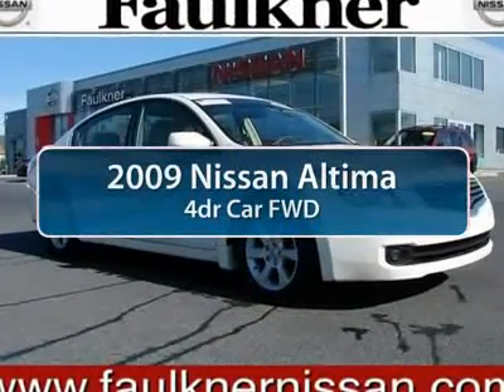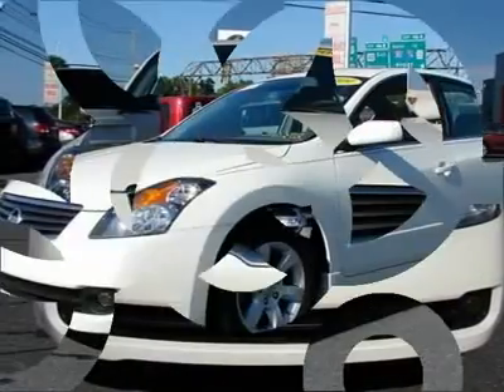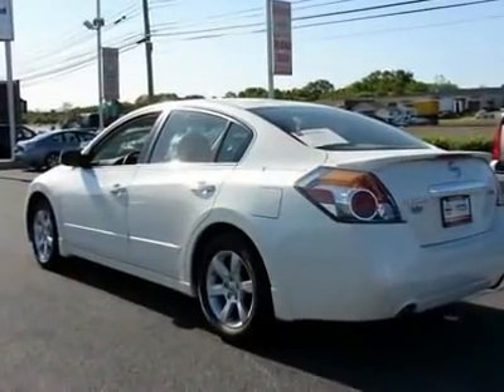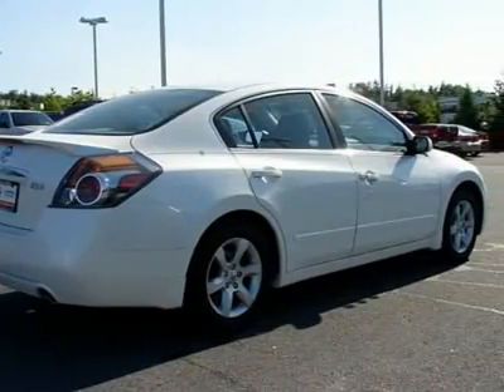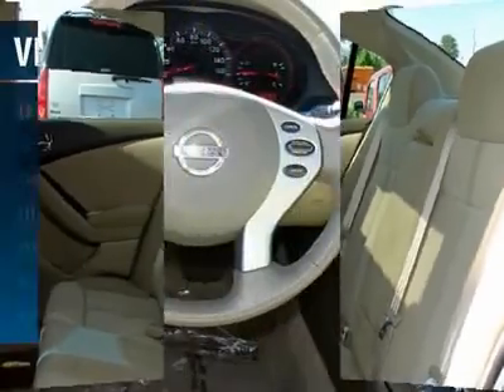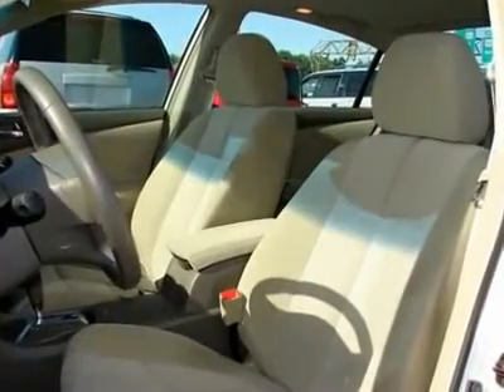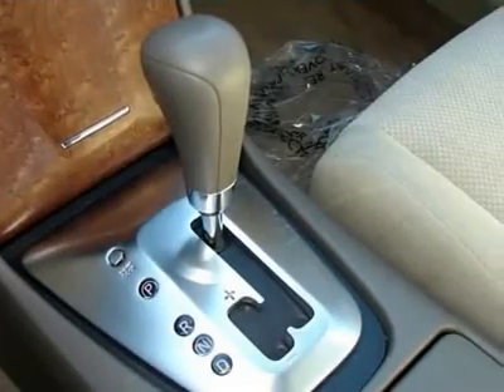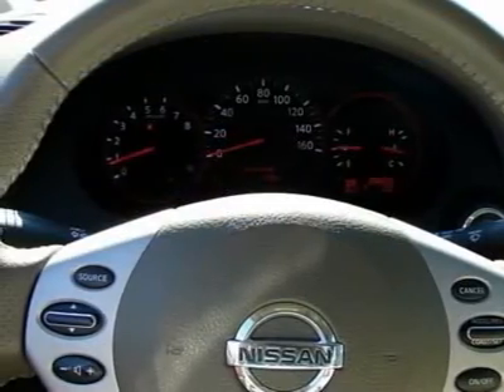2009 NISSAN ALTIMA Harrisburg, PA 569P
2009 NISSAN ALTIMA Harrisburg, PA
Stock# 569P
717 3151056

Faulkner Nissan (FaulknerNissanUSED)
3925 Paxton Street

EPA 31 MPG Hwy/23 MPG City!, GREAT DEAL $2,400 below NADA Retail. CARFAX 1-Owner, Nissan Certified, Excellent Condition, GREAT MILES 28,672! 2.5 S trim. CD Player, Keyless Start, Overhead Airbag, iPod/MP3 Input. SEE MORE!BRBRBUY WITH CONFIDENCE: CARFAX 1-Owner 7-Year/100,000-Mile Powertrain Warranty from original in-service date, 142-Point Inspection and Reconditioning, TitleGuard+Plus Vehicle History Report, 24-Hour Roadside Assistance and Towing Assistance, Vehicle title insurance policy BRBREXCELLENT VALUE: Priced $2,400 below NADA Retail. BRBRKEY FEATURES INCLUDE: iPod/MP3 Input, CD Player, Keyless Start Remote Trunk Release, Keyless Entry, Child Safety Locks, Bucket Seats, 4-Wheel ABS. 2.5 S with Winter Frost Pearl exterior and Blonde interior features a 4 Cylinder Engine with 175 HP at 5600 RPM*. Serviced here, Originally bought here, Serviced here and all records availible. BRBREXPERTS ARE SAYING: Car and Driver Editors Choice. Edmunds.com's review says Contemporary styling, athletic driving manners and a cozy cabin. 5 Star Driver Front Crash Rating. 5 Star Driver Side Crash Rating. Great Gas Mileage: 31 MPG Hwy. JDPower.com Power Circle Ratings - Overall Initial Quality Study - 5 Power Circles, Predicted Reliability - 3.5 Power Circles BRBRVISIT US TODAY: Dealer of The Year Award for Outstanding Sales, Customer Satisfaction and Service to the surrounding community. We are the #1 Certified Volume Dealer in the State! Our team is professional, offers you a no-pressure environment and operates with the quality you expect.  Pricing analysis performed on 5/9/2012. Horsepower calculations based on trim engine configuration. Fuel economy calculations based on original manufacturer data for trim engine configuration. Please confirm the accuracy of the included equipment by calling us prior to purchase.